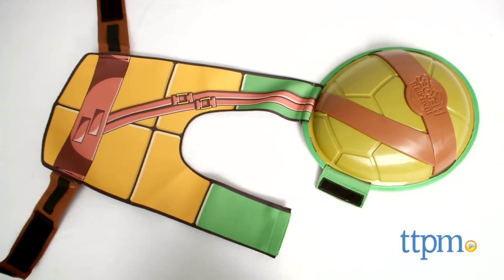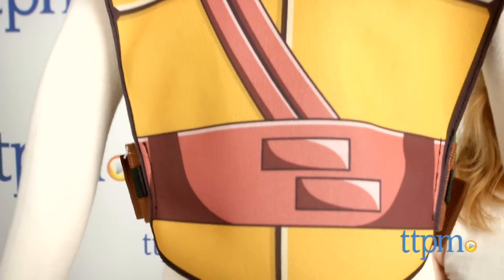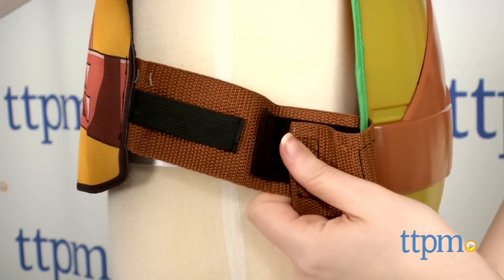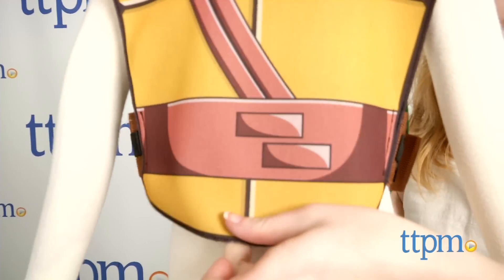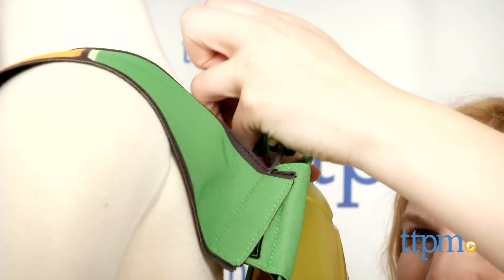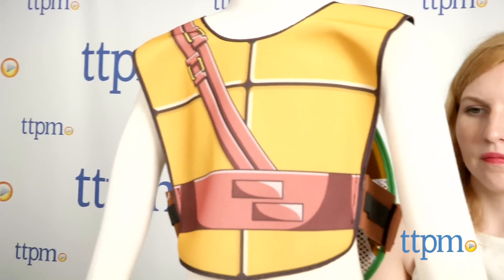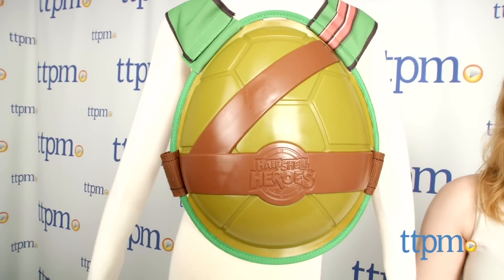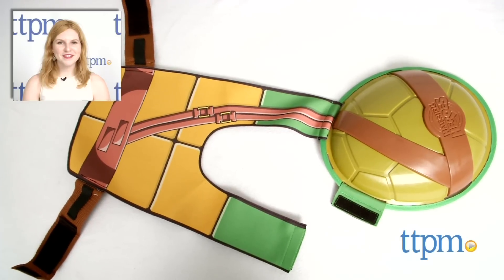Teenage Mutant Ninja Turtles Half-Shell Heroes Training Shell from Playmates Toys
Teenage Mutant Ninja Turtles (TMNT) Training Shell Half-Shell Heroes from Playmates Toys lets kids roleplay as their favorite Nickelodeon Ninja Turtles and store their action figures for fun on the go. For full review and shopping info

Product Info:
With the Nickelodeon Teenage Mutant Ninja Turtles Half-Shell Heroes Training Shell from Playmates Toys, fans can now slip on this comfy roleplay shell for their next adventure. The shell slides on overhead and the sides then seal with belt looped Velcro closures. These closures can be adjusted for a tighter or looser fit. The front of the shell is made of a soft polyester and screen printed with the turtles shell. The back of a shell is made of a harder plastic and detailed with the Half-Shell Heroes branding. The interior of the shell also features a net pocket for storage.